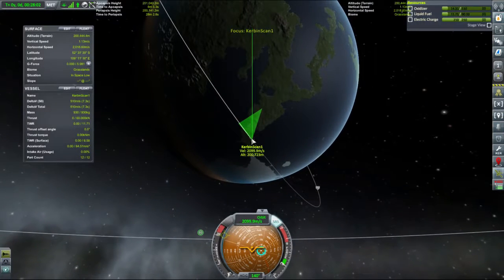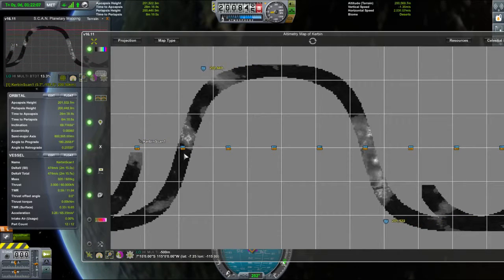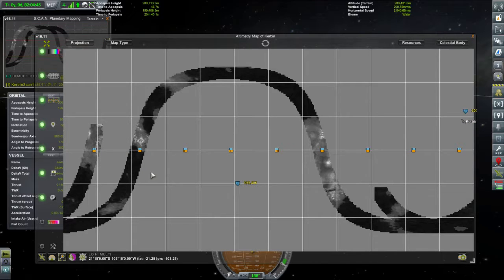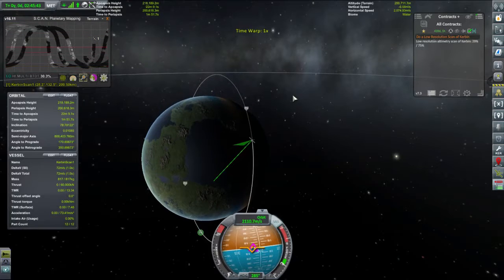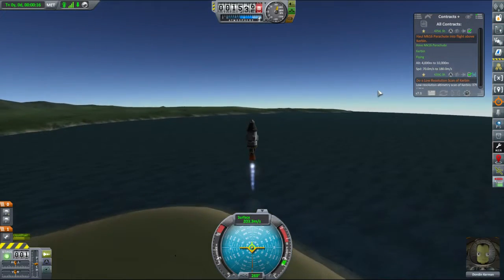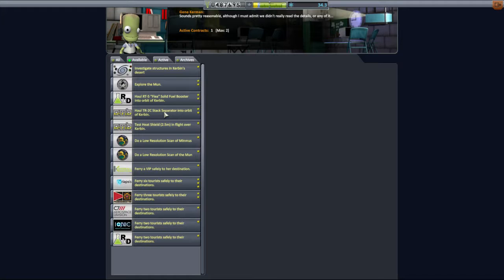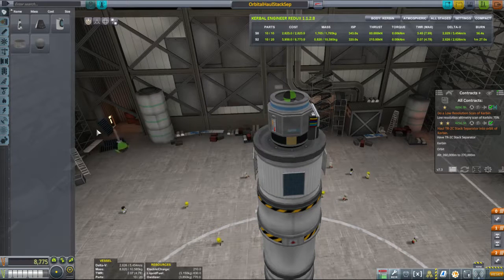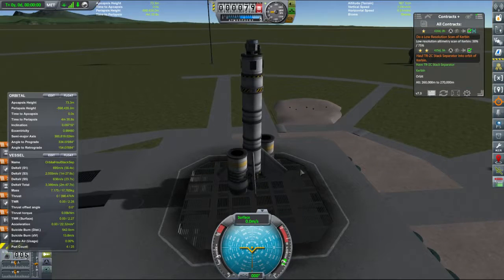Let’s Play Kerbal Space Program 12 - Still Scanning Kerbin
I’m the marmoset and I’m sending small green beings to their high speed doom in this space simulation game.